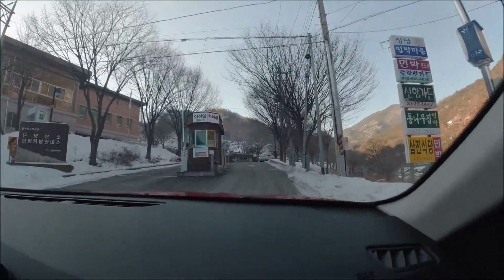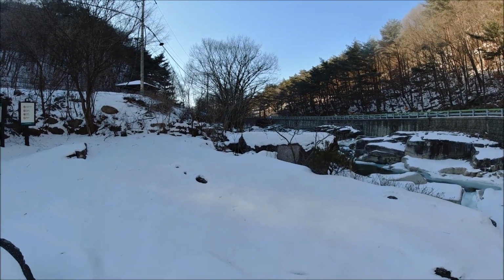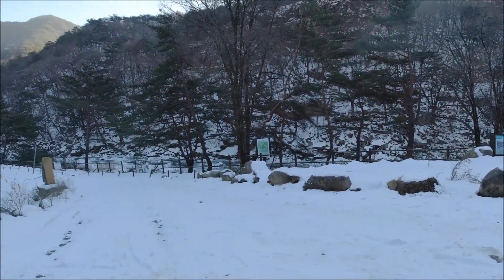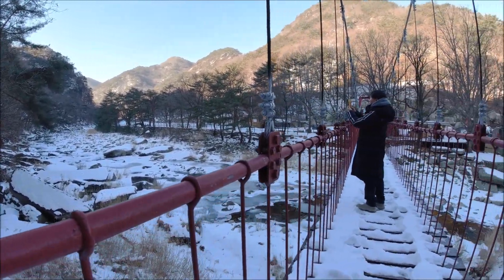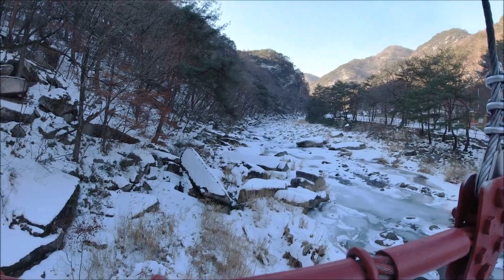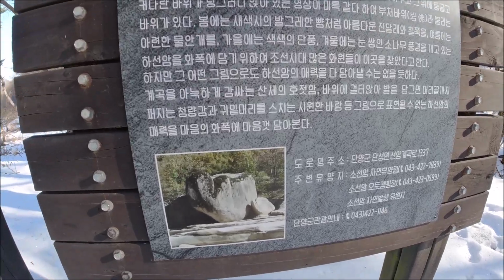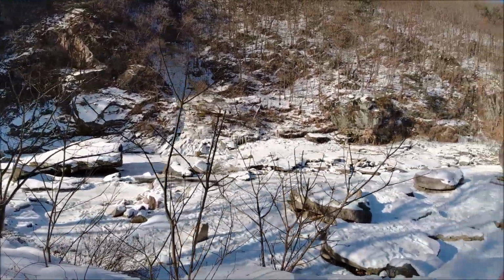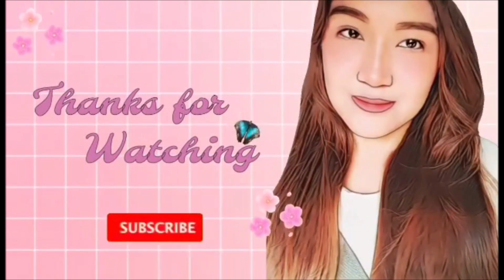Chasing Snow in South Korea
As we chase snow, let's see the amazing rocks
There are 3 popular rock formation in Danyang!
These big rocks are tourist spots with lots of snow!

Annyeong chinguship! I'm Misis Shim!
I'm a Filipina married to a Korean.
I'm from the beautiful island of Coron, Palawan!
My husband and I live in South Korea!
Let me share some food trips, travels and more!

Let's be chingus & build chinguship here! :)

Know me more! See more of me on my other SNS

Here's my Facebook Page: Misis Shim (LIVE Videos here)